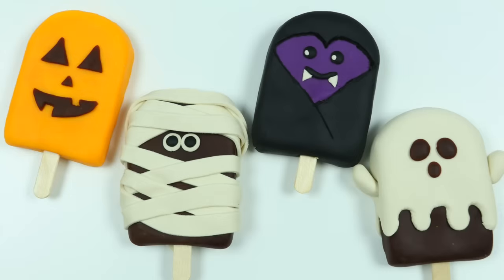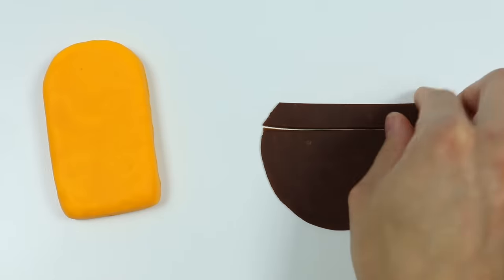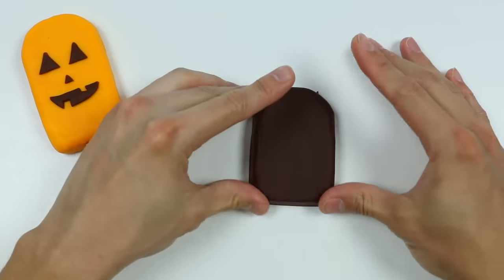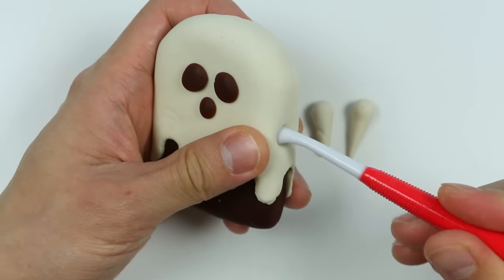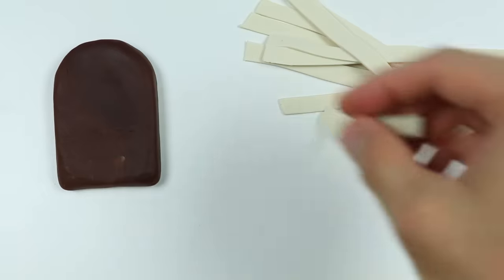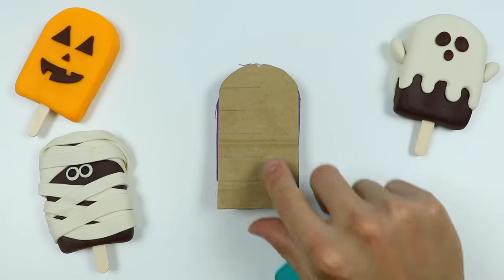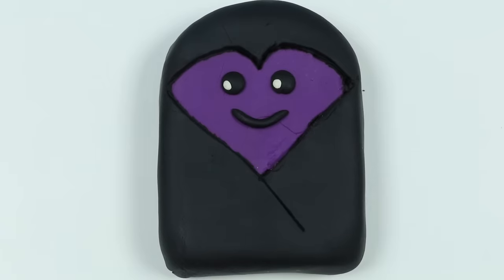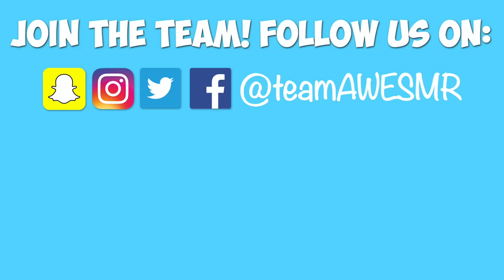How to Make Cute Play Doh Halloween Popsicles!